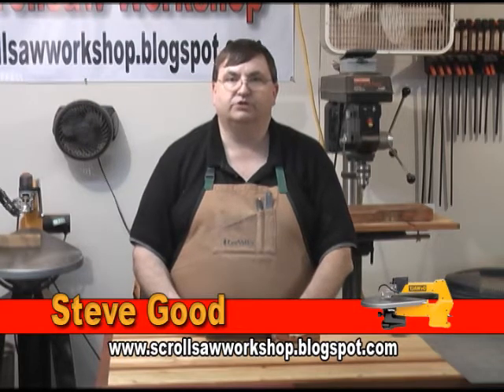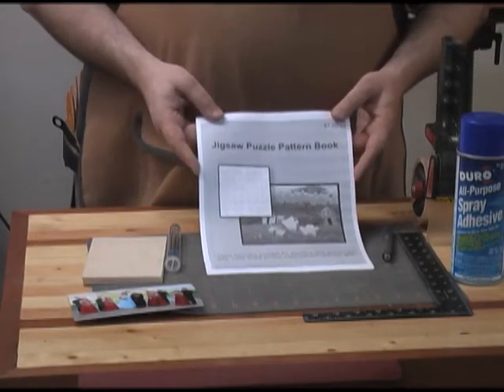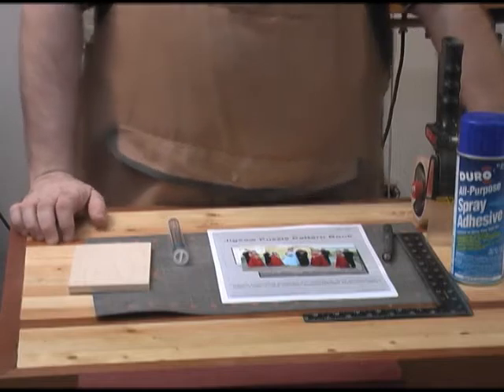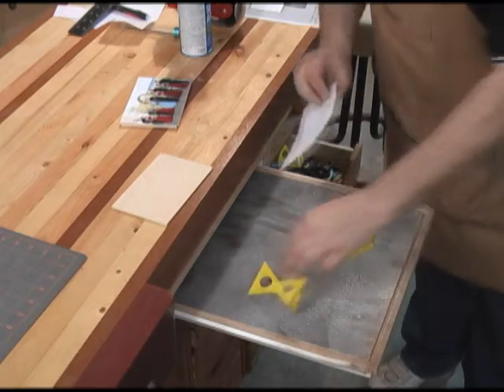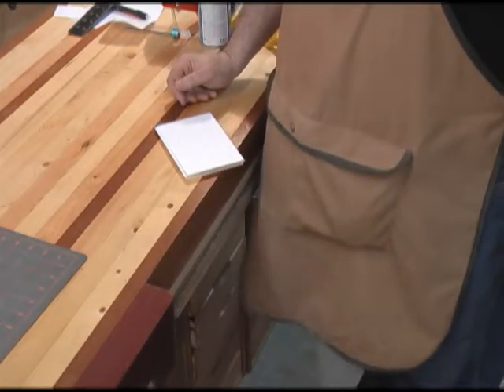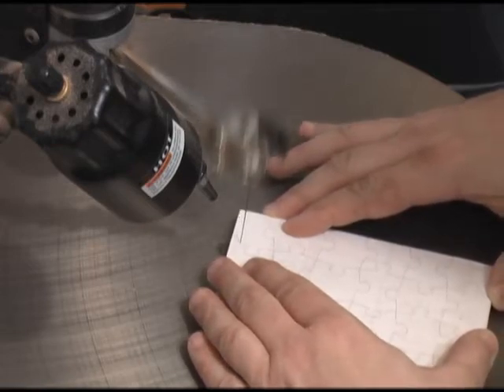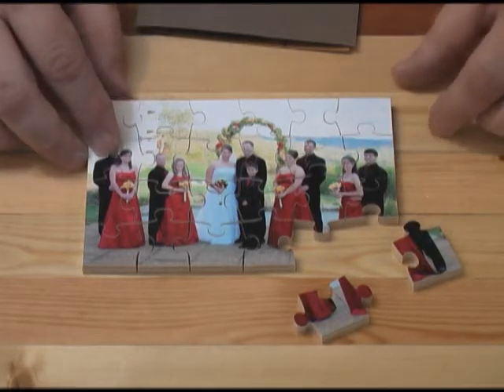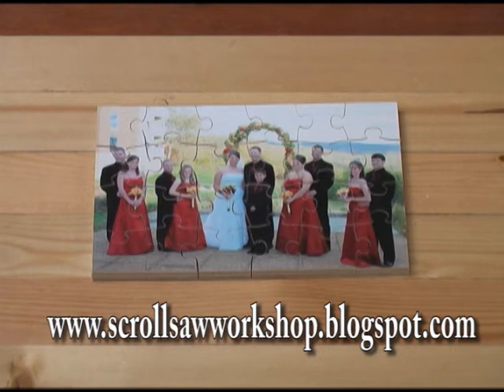Jigsaw Puzzle Template Book Demonstration